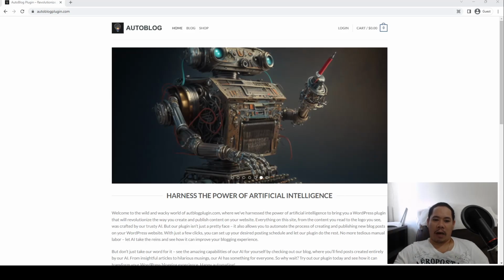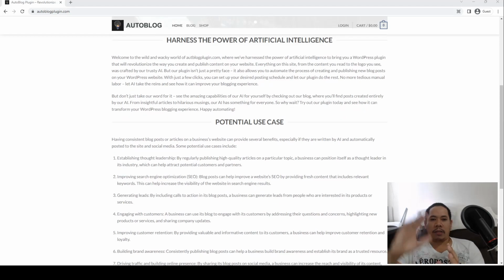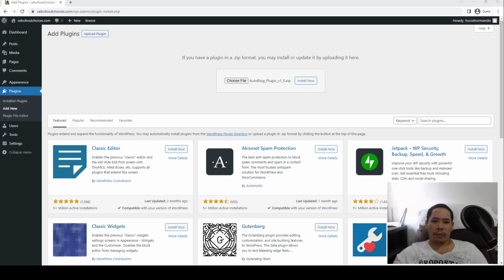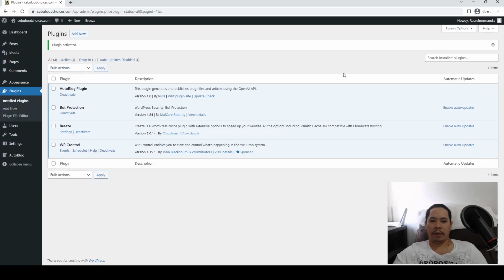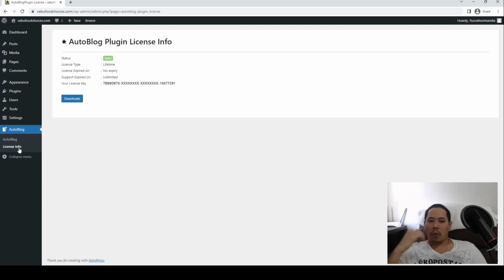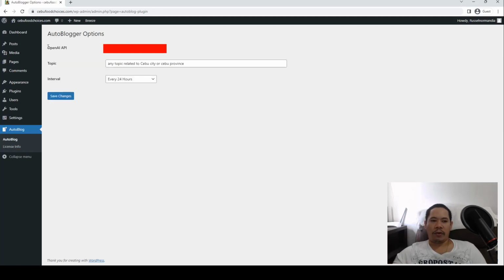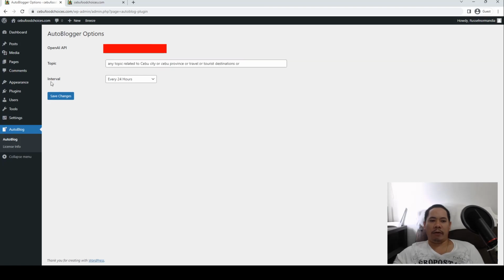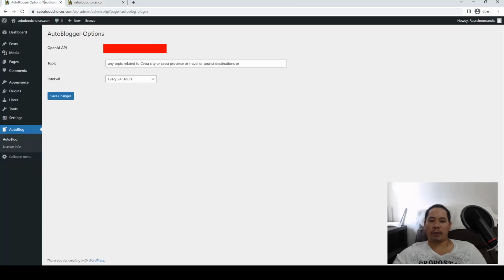How to Auto Blog with ChatGPT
It utilizes the OpenAI API to talk to ChatGPT; and automatically write, and post blog articles on your wordpress website.